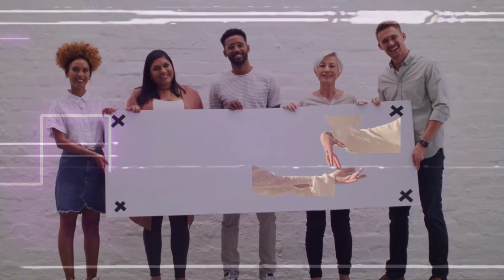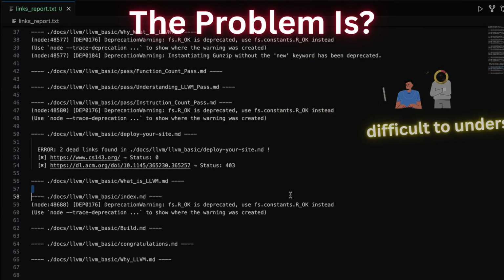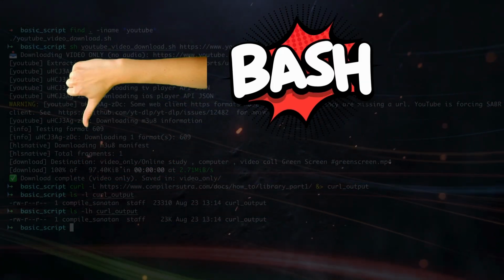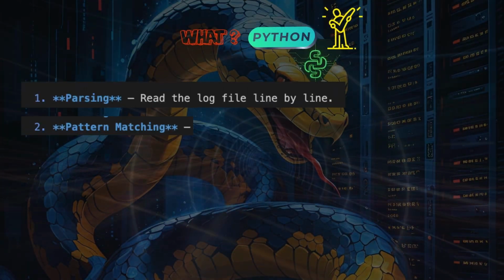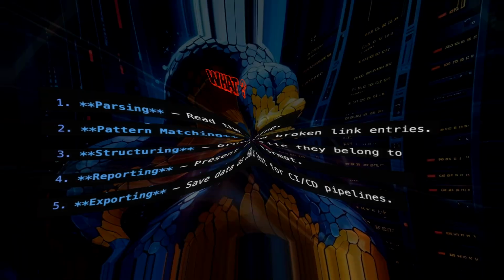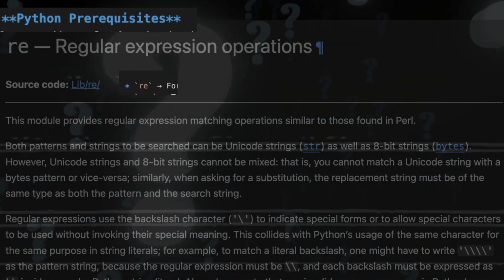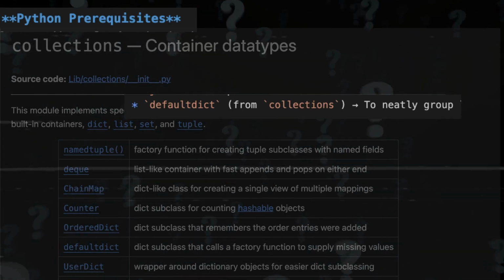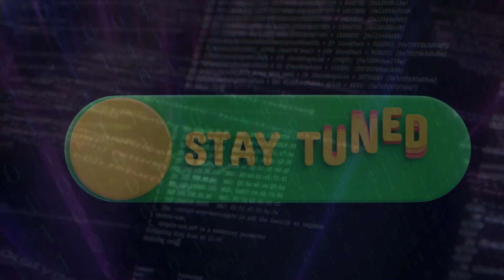1.3 Mini Project In Bash Link Validation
Broken links silently erode the trust and credibility of your documentation.

In this video, we show how to build a lightweight Markdown Link Checker using just Bash and Python. It’s simple, portable, and integrates smoothly into any CI/CD pipeline.

No Node.js bloat.
No complex dependencies.
Just a clean, maintainable solution for modern technical documentation.

What You’ll Learn:
Why broken links in Markdown files are often overlooked

The challenge of automating link validation at scale

How to build a system that:

Recursively scans Markdown files

Detects and classifies valid vs broken links

Generates structured reports

Works seamlessly in CI environments like GitHub Actions and Jenkins

Tools Used:
Bash (for automation and discovery)

Python (for parsing and reporting)

Optional: markdown-link-check, curl, or wget as link validation backends

Upcoming Videos:

CLI enhancements for flexible Bash usage
Customizing ignore rules (e.g., for localhost or mailto)
Exporting broken link summaries
Full CI/CD integration with GitHub Actions

, we covered the problem statement, why broken links matter, and the essential knowledge required to get started with Bash and Python.

we explored a **Bash-based Markdown Link Checker**.